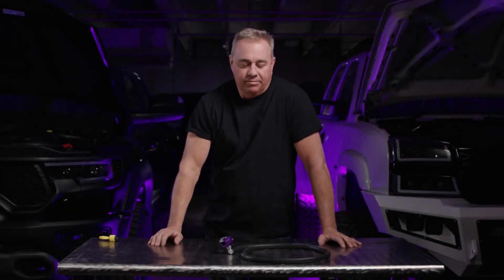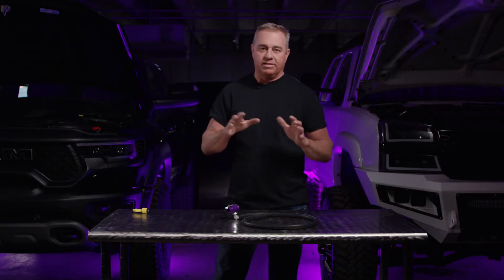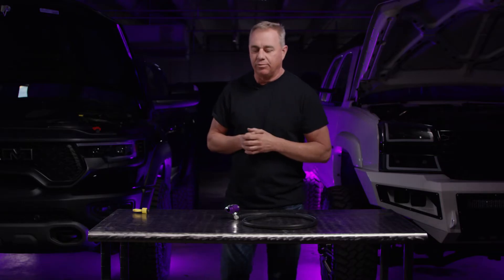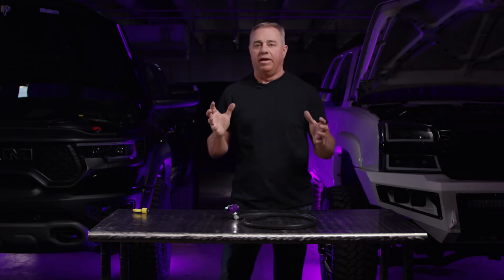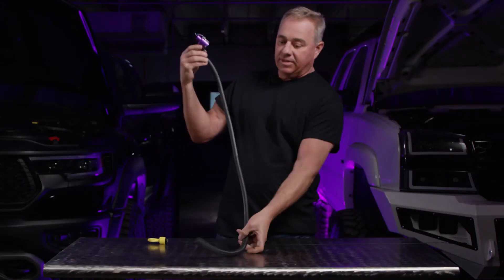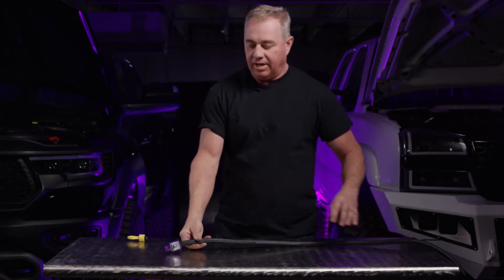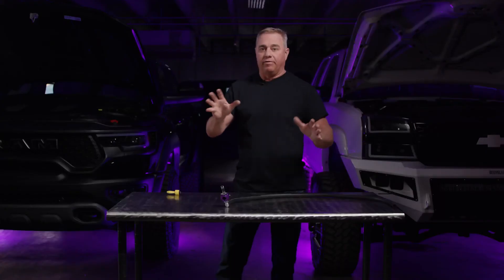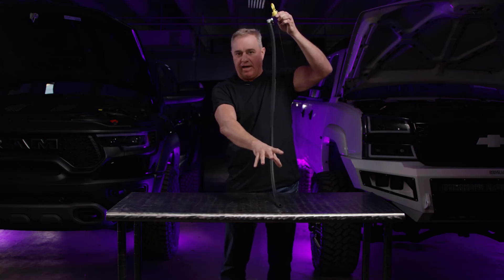ATS Diesel Performance Doomsday Device is a must for the 68RFE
If you're a Ram owner, The ATS Diesel Performance Doomsday Device is a must for the 68RFE. Buckle up because we're diving deep into the critical issues plaguing your favorite trucks, such as the notorious 68RFE transmission problems. This video is all about the "Doomsday Device" — a simple yet revolutionary fix for an industry-wide headache.

🔧 Here's what we're unpacking today:
**Understanding the Problem:** Discover how a flaw in the torque converter of the 68RFE transmission causes severe issues, including overheating and potentially causing trucks to catch fire! We cover why these transmissions might unexpectedly burst into flames due to hydraulic fluid combusting on hot components.

**Quick Fixes vs. Sustainable Solutions:** Learn about Chrysler's temporary fixes, including a new 15-inch dipstick designed to prevent leaks. But is this enough to solve the problem, or is it just a bandaid on a bullet hole?

**Introducing the Doomsday Device:** We'll detail how this device offers a more reliable solution by safely redirecting overheated fluid to prevent dangerous build-up and protect against catastrophic failure.

💡 Highlights from this episode:
See a real-time simulation showing how the Doomsday Device redirects overflowing fluid back to the ground, preventing it from causing damage.

Explanation of how the current factory solution might fail and why our approach could save your truck (and your wallet!).

Discover how a better-engineered torque converter and other modifications can drastically mitigate these issues long-term.

🛠️ DIY Tips & Tricks:
- Installation advice for the Doomsday Device.
- How to maintain your truck to prevent future transmission disasters.
- The importance of regular check-ups and recognizing early signs of transmission failure.

Join us as we break down these complex mechanical failures into understandable terms and showcase a revolutionary solution that could help Ram owners worldwide avoid a roadside disaster.